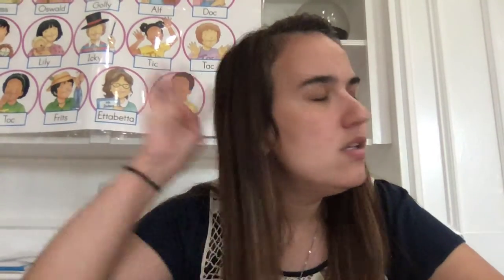Friday Workbook 1